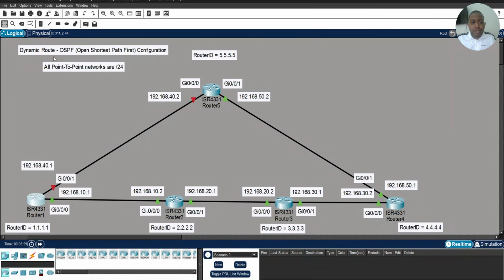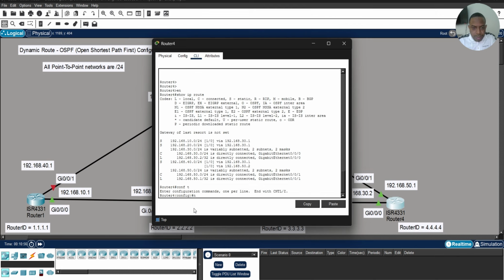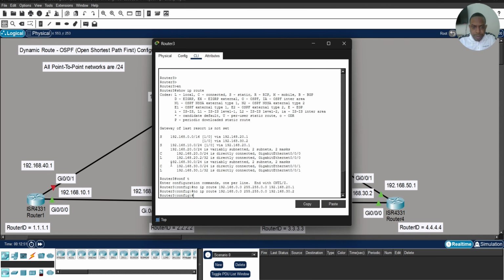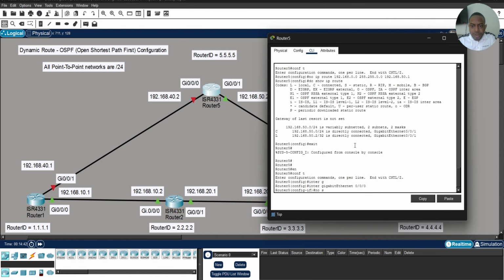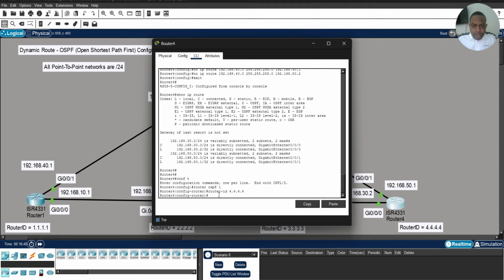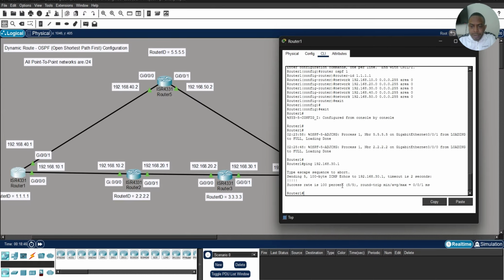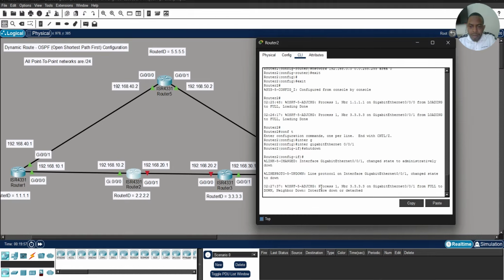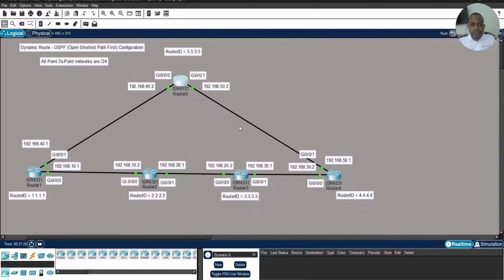How to Configure OSPF in Cisco Packet Tracer (Step-by-Step Tutorial)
Project Instructions:

1. Remove existing static routes
2. Activate any disabled interfaces
3. Implement OSPF on all routers, process ID 1 on all
4. Configure router IDs as per the topology diagram
5. Confirm connectivity using ping tests
6. Use simulation tools to analyze OSPF path selection
7. Verify OSPF database for complete route information
8. Check the routing table for OSPF routes `show ip route.
9. Confirm OSPF neighbor relationships `show ip ospf neighbor.
Tips for Understanding OSPF:

- Think of areas as "zones" that help contain routing information
- Area 0 (backbone area) is crucial and must be contiguous
- OSPF uses cost as its metric, based on interface bandwidth by default
- Remember that OSPF forms neighbor relationships before exchanging routes